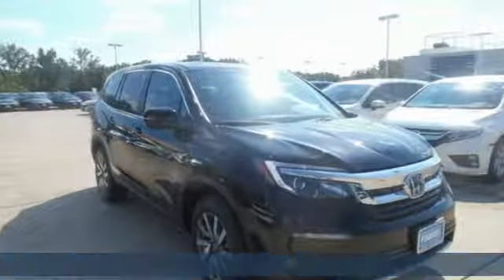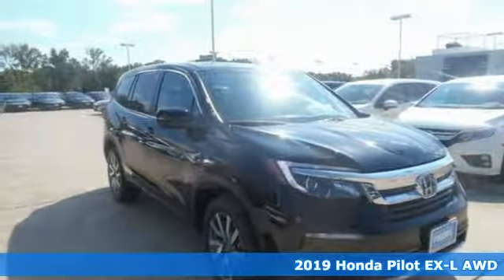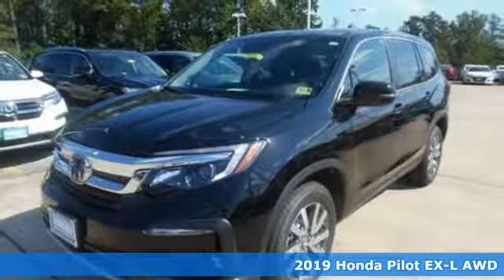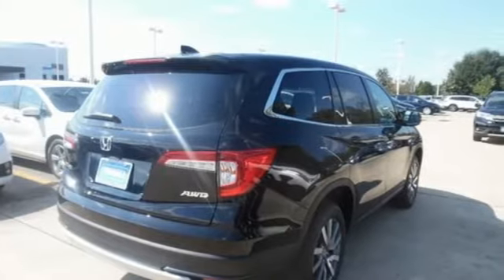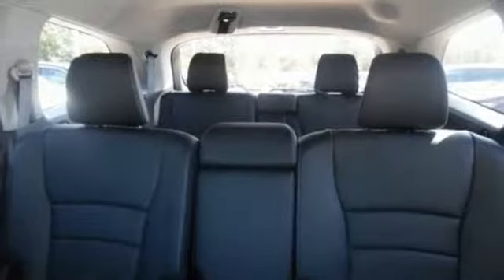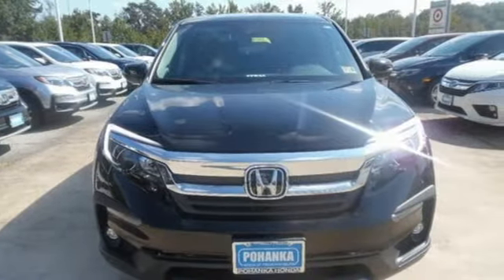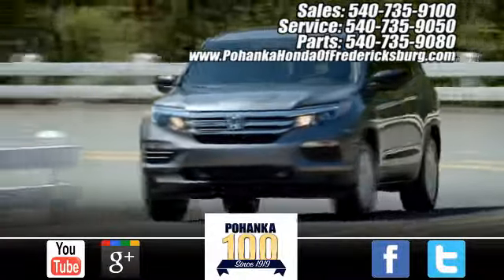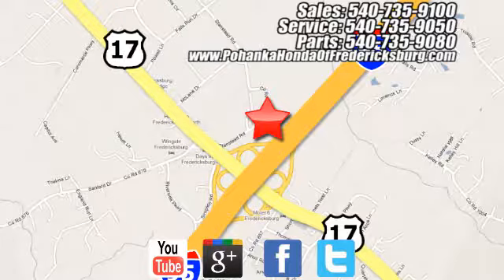New 2019 Honda Pilot Fredericksburg VA Richmond, VA FKB029942 - SOLD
Year: 2019
Make: Honda
Model: Pilot
Trim: EX-L
Engine: 3.5L V6 24V SOHC i-VTEC
Transmission: 6-Speed Automatic
Color: Black
Interior: black
Stock #: FKB029942
VIN: 5FNYF6H57KB029942
Crystal Black 2019 Honda Pilot EX-L AWD 6-Speed Automatic 3.5L V6 24V SOHC i-VTEC AWD.brbrRecent Arrival! 26/18 Highway/City MPG**brbrbrAll prices exclude taxes, title, license, and dealer processing fee of $699.00. Published price subject to change without notice to correct errors or omissions or in the event of inventory fluctuations. All features not on all vehicles. Vehicles shown are for illustration purposes only. MPG is based on 2017 EPA mileage ratings. Use for comparison purposes only. Your mileage will vary depending on driving conditions, how you drive and maintain your vehicle, battery-pack (hybrid only) and other factors.

Address:
60 South Gateway Drive